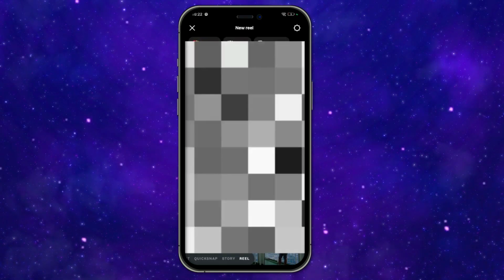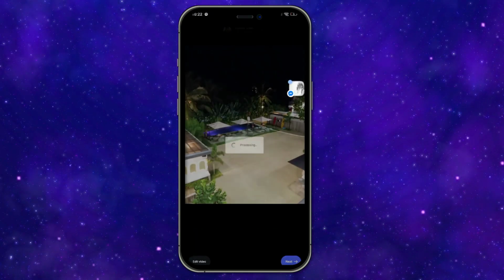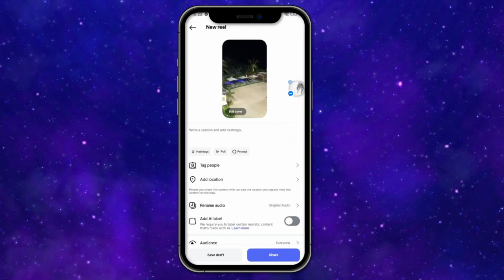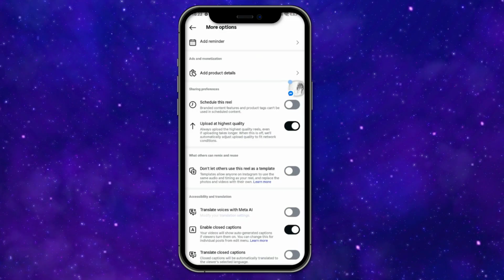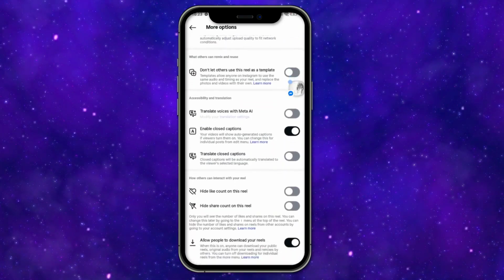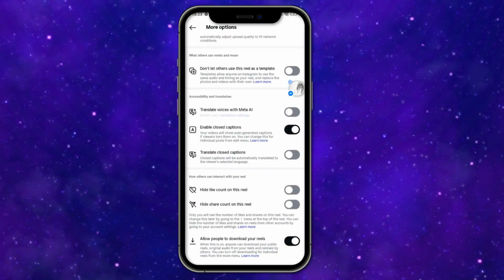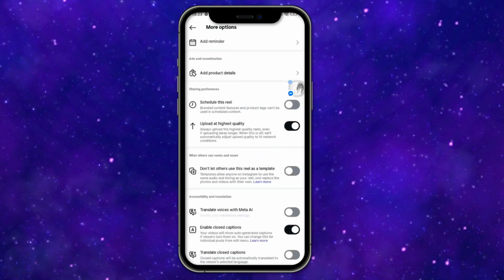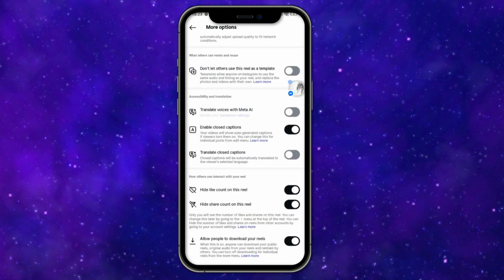HOW TO HIDE VIEWS ON INSTAGRAM REELS 2026! (FULL GUIDE)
In this video I am going to show you how to hide views on Instagram Reels easily. Learn step by step how to turn off or hide Reel views for more privacy on Instagram. Watch till the end to see how to manage your Instagram Reel settings and control who sees your views.